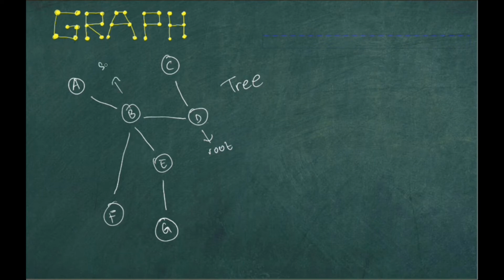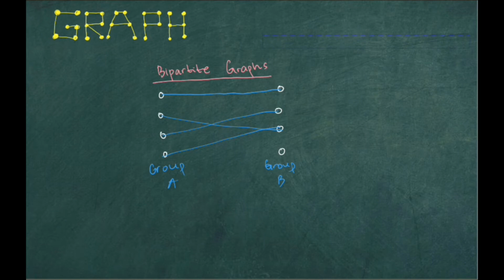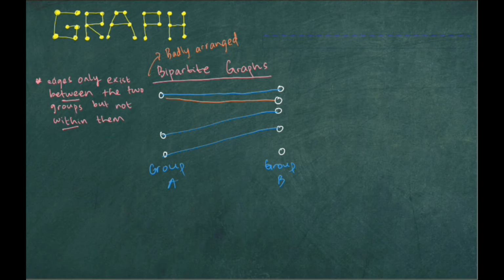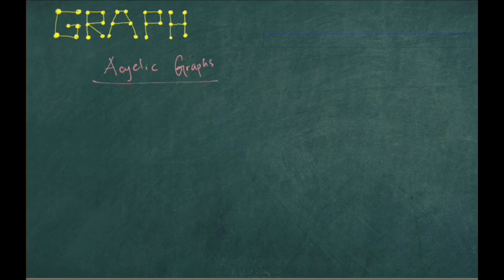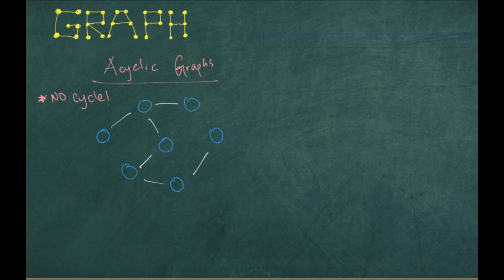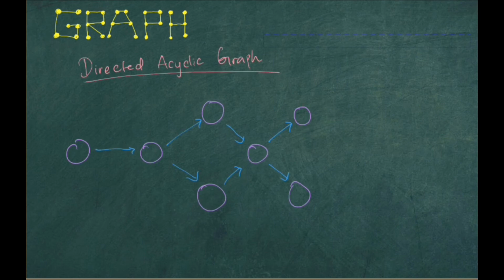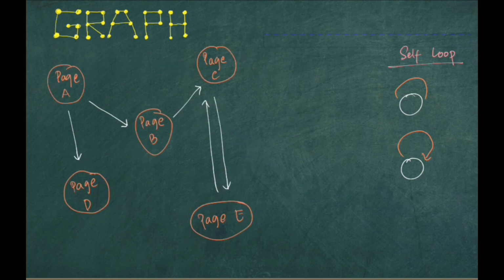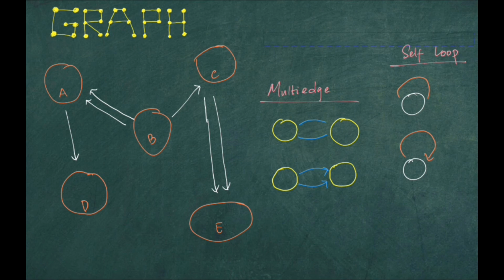Introduction to Graphs pt 2 (English)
Graphs are a fundamental data structure in the world of programming. In computer science, a graph is an abstract data type that is meant to implement the undirected graph and directed graph concepts from mathematics, specifically the field of graph theory.

If you're looking for the implementation of graph in Java, please check my video about Graph Search,